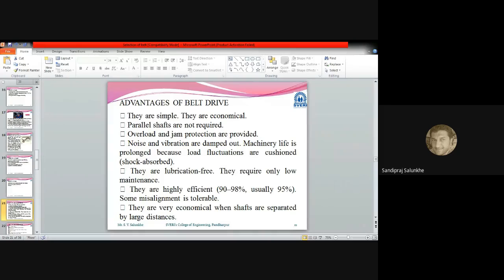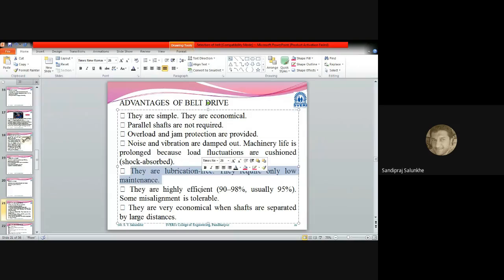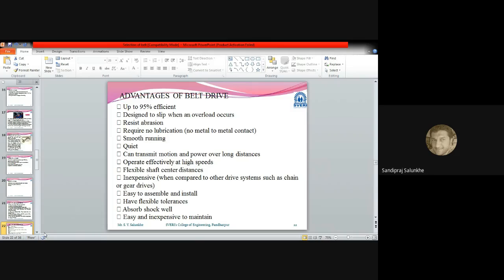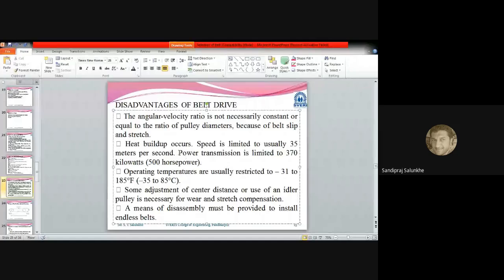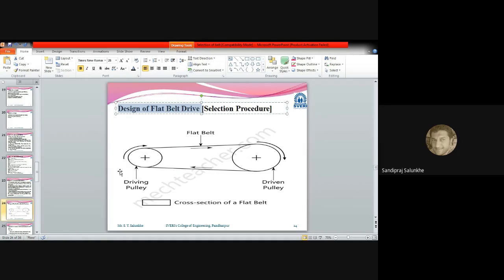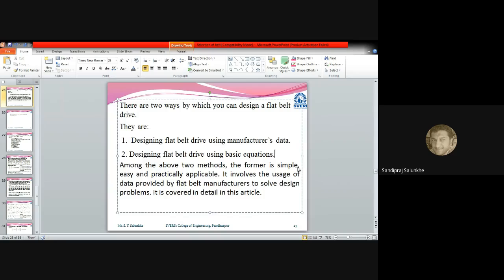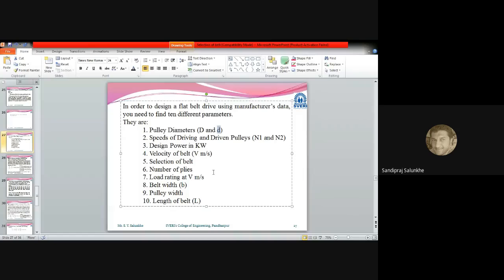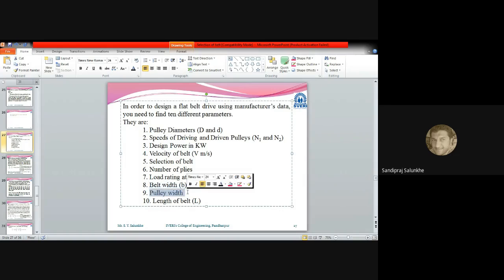fnv-qhbj-xbq (2020-09-13 at 01:18 GMT-7)